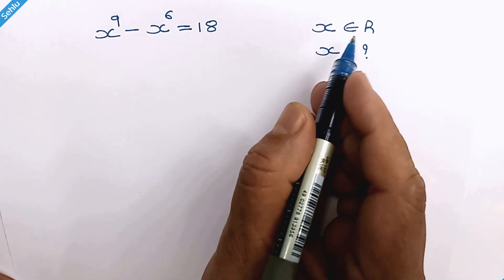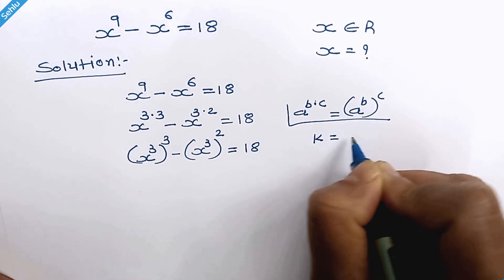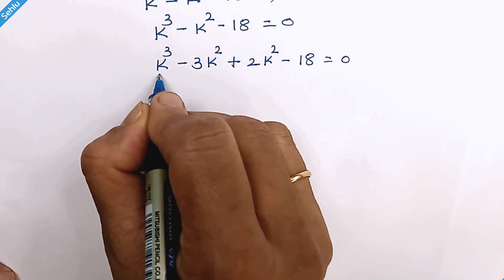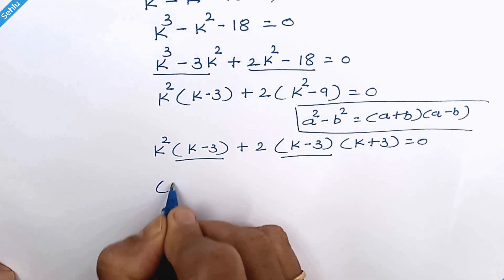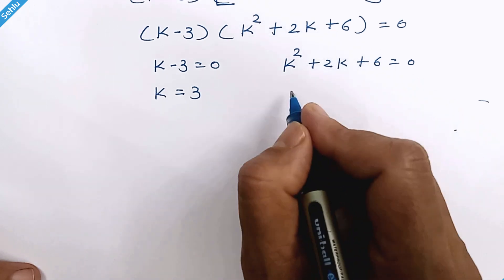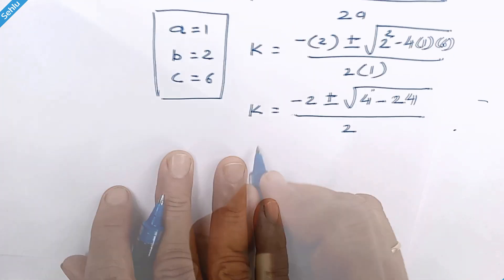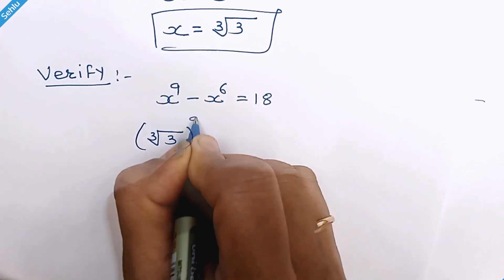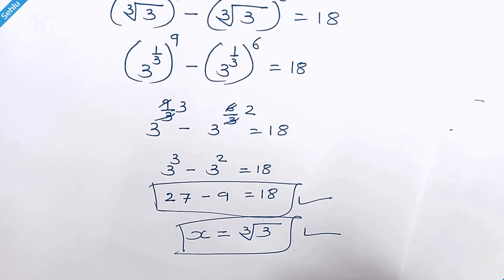A Nice Algebraic Challenge | Do You Know This Trick? | x^9-x^6=18 Solve for the real value of x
x^9-x^6=18, Finding the real value of x.
Step by step, follow the video and pause if you want to try it for yourself.
Middle school math aptitude question.
Solve a cubic equation.